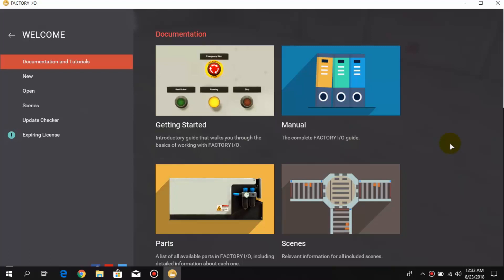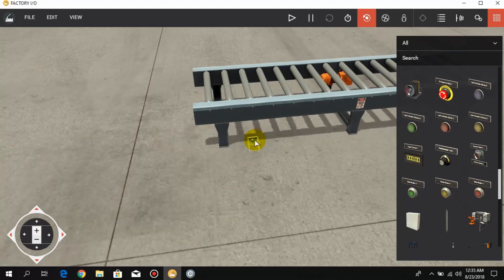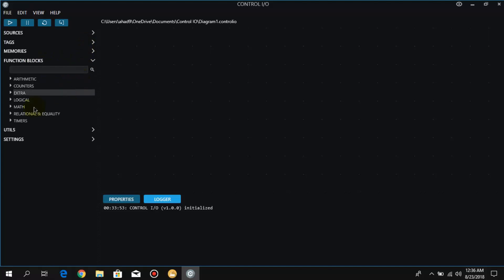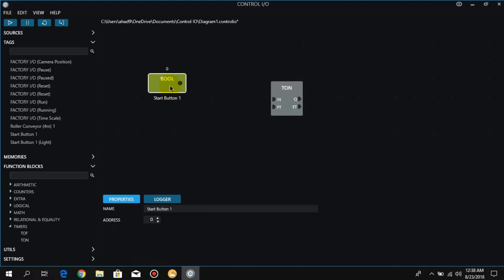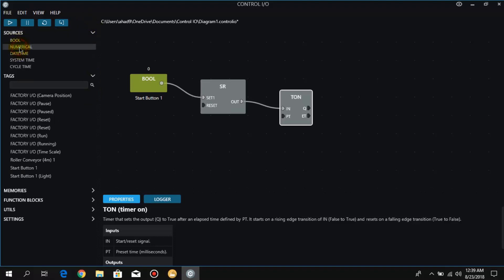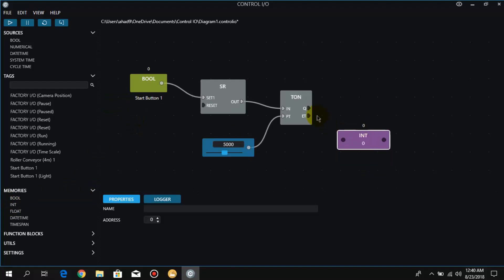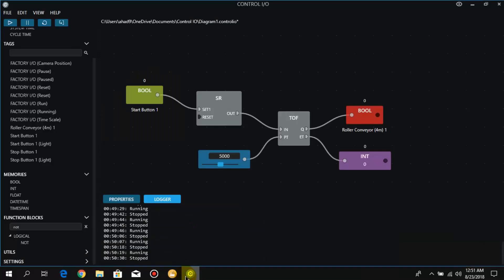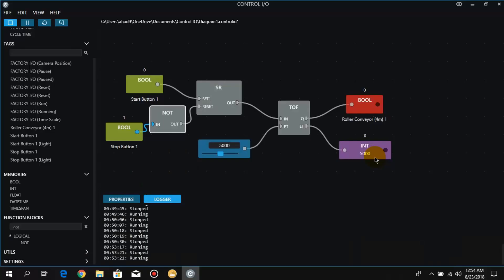FACTORY I/O | CONTROL I/O Tutorial Lesson 4 Timers || plc || plc programming || automation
FACTORY I/O | CONTROL I/O | Tutorial Lesson 4: Timers
AHAD99 TV@ahad99tv11
factory io
factory io filling tank control io
factory io tank
factory i/o
factory io control io
Hello Friends!
Welcome to Factory I/O Tutorials. In this tutorial we will learn timers in CONTROL I/O. Hope that you will understand it.